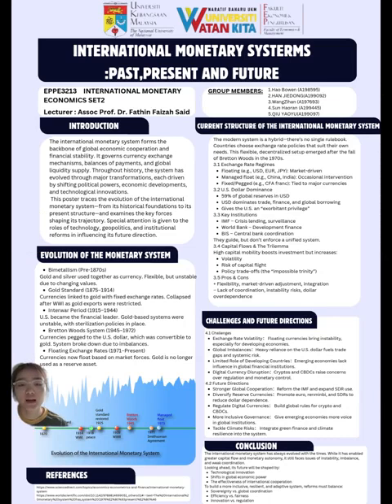UKM EPPE3213 GROUP 4 International monetary systems:past present and future